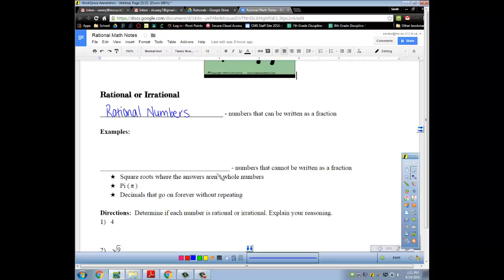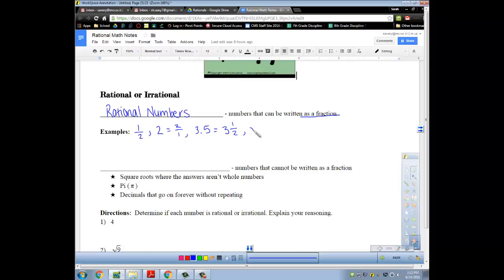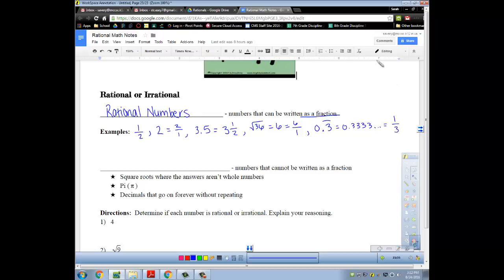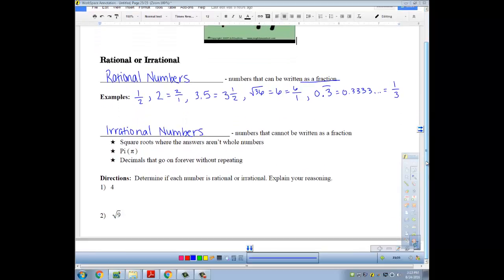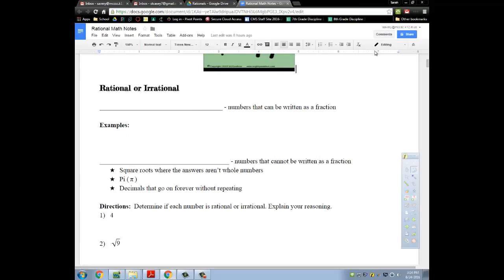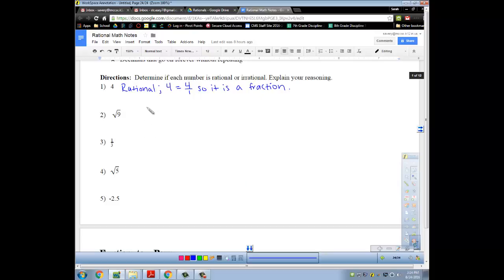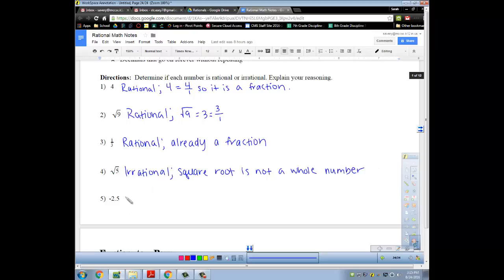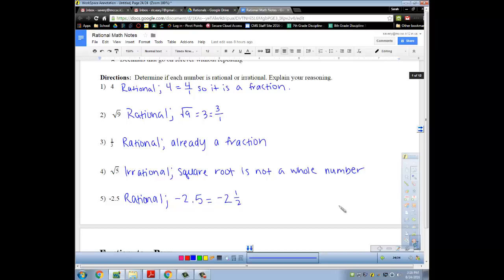Rational or Irrational